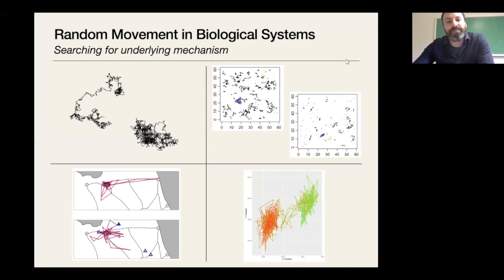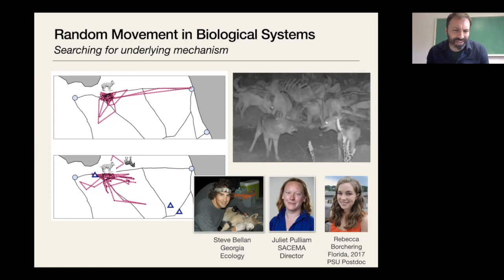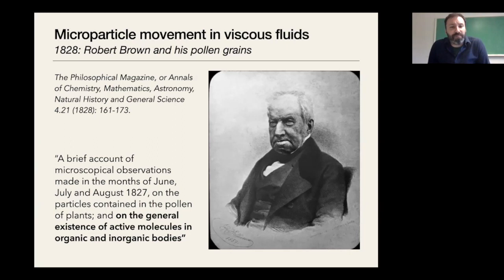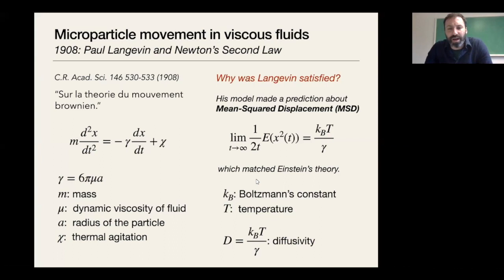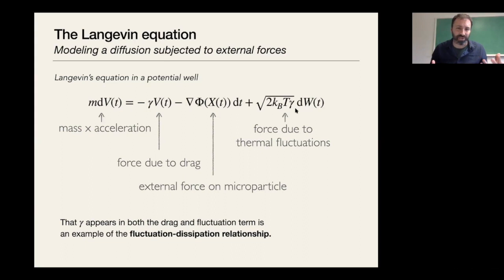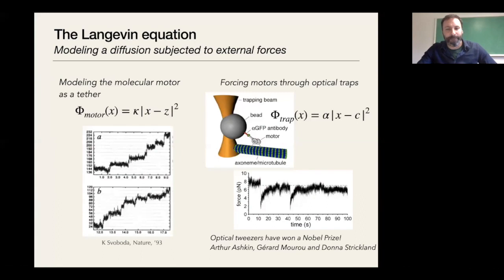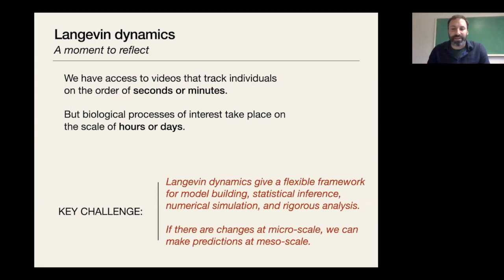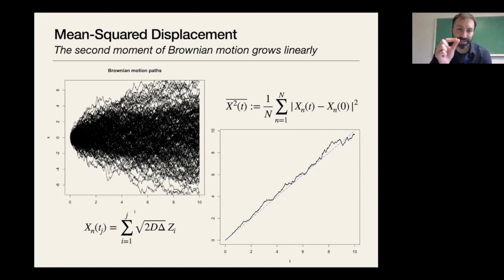Scott McKinley - Anomalous Diffusion of Microparticles in Biological Fluids (April 7, 2021)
The last 20 years have seen a revolution in tracking the movement of biological agents across a wide range of spatial and temporal scales. An important observation from these studies is that the trajectories of living organisms are often poorly described by the classical model for random movement, Brownian motion. To paraphrase Tolstoy: Brownian diffusions are all alike, but every anomalous diffusion is anomalous in its own way. In this talk, Scott McKinley will survey these findings and highlight the mathematical and statistical challenges they pose. In the end, he will contemplate how statistically informed mathematical modeling could change the way experiments are conducted and potentially transform our understanding of how our bodies interact with viruses, bacteria, and more. More details